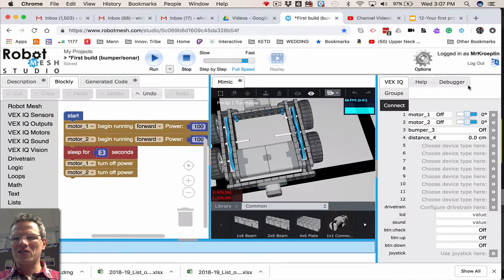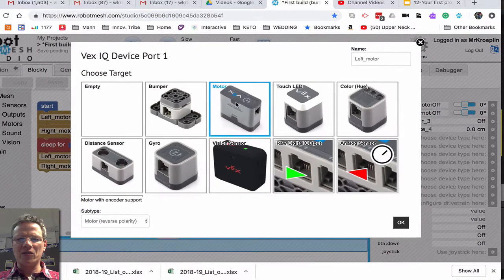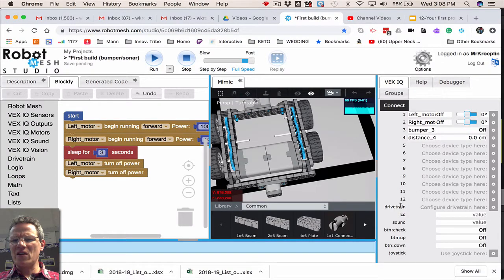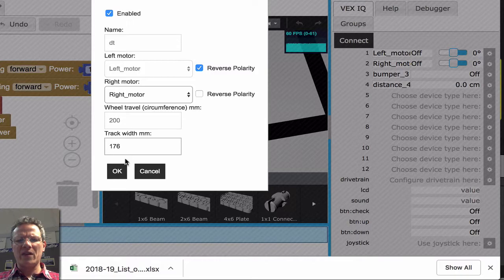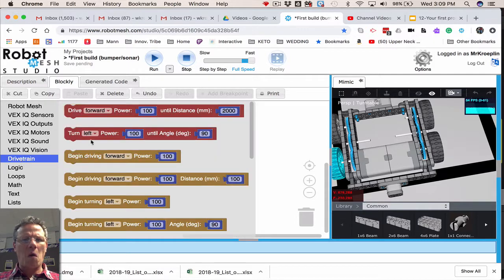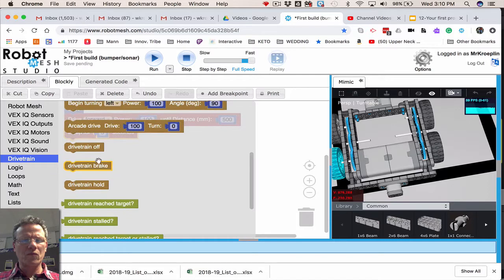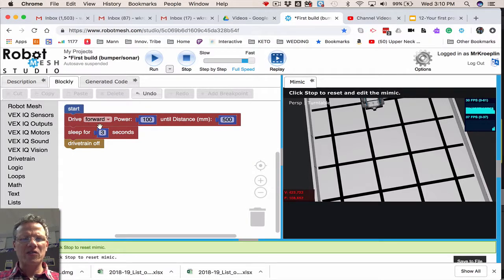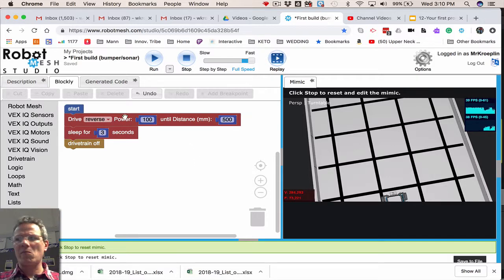Drivetrain robotmesh.com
Setting up the Drivetrain feature in robotmesh.com